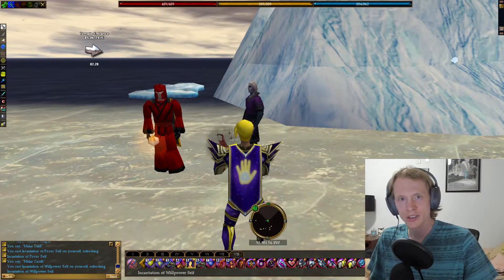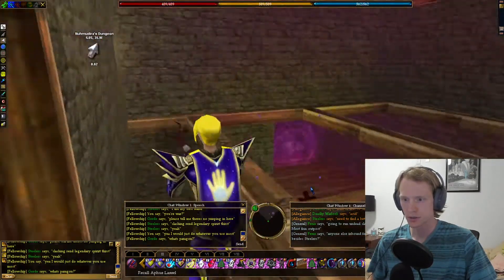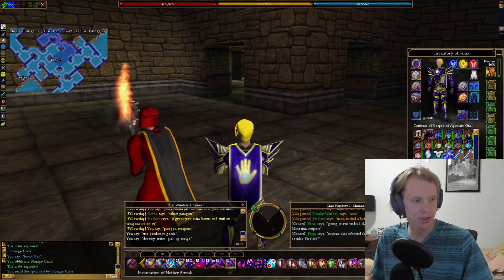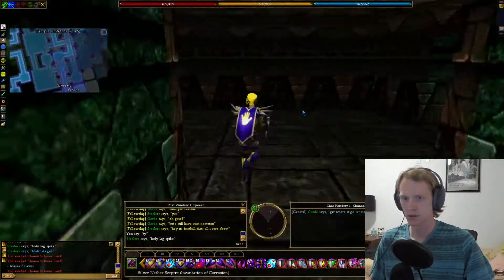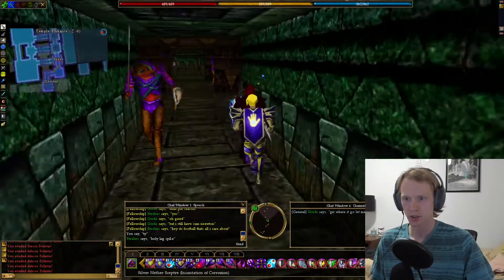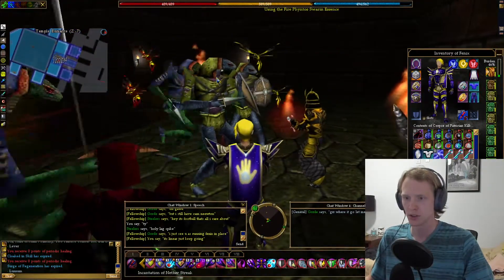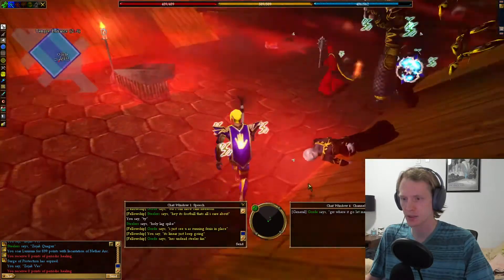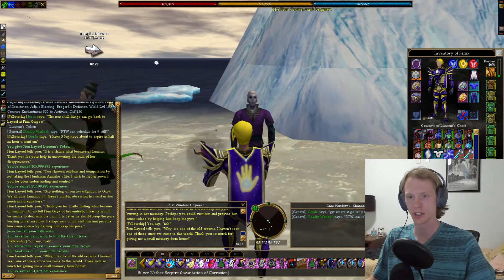Undead Slayer Quest Walkthrough | Asheron's Call Gameplay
Hey everyone, today I am running the undead slayer or Lunnum's Return Quest! This quest rewards the Black Skull of Xikma, which can be applied to any loot generated weapon to add the undead slayer property. The quest is restricted to level 120+.